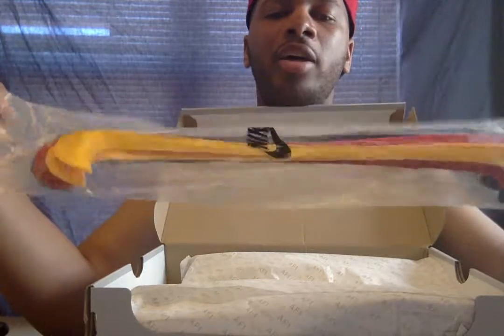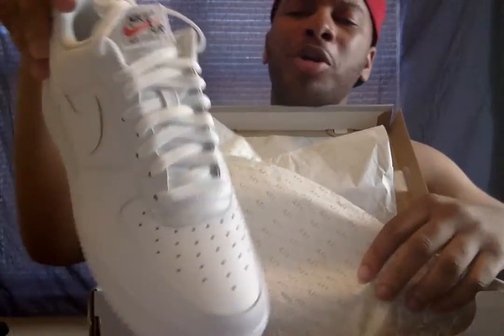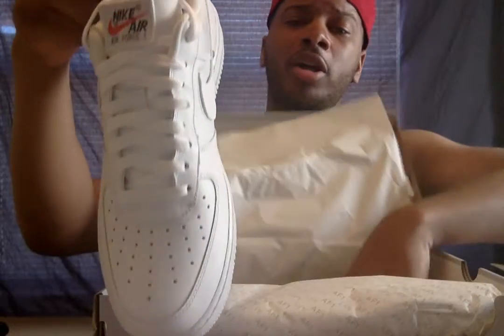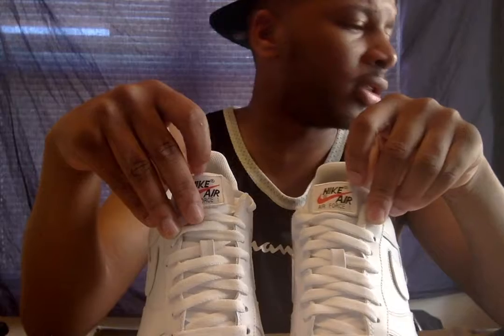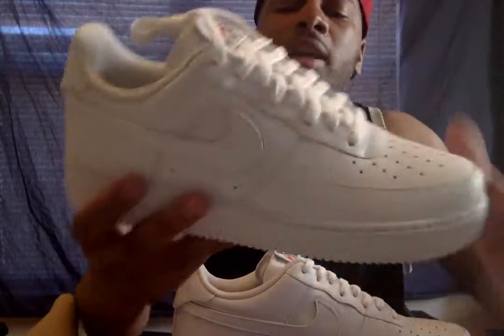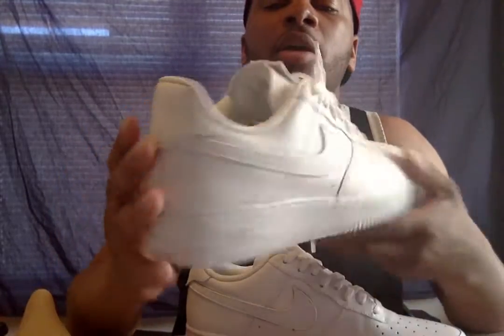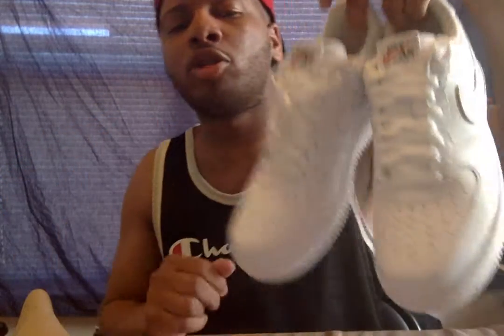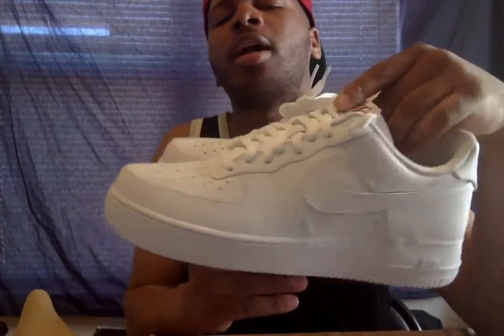Air Force 1 Low All Star 'Swoosh Pack' 2018 AH8462 102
Unboxing these Coke White Flav Uptown G Nikes lol